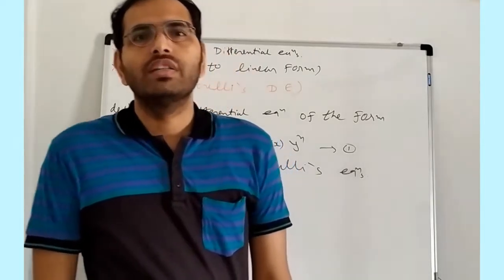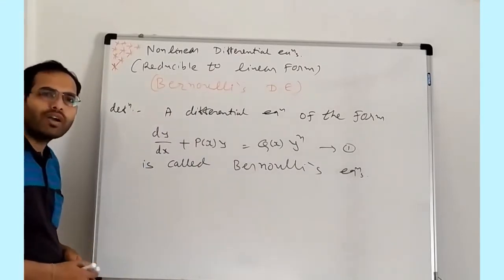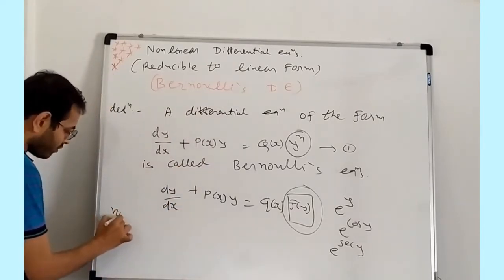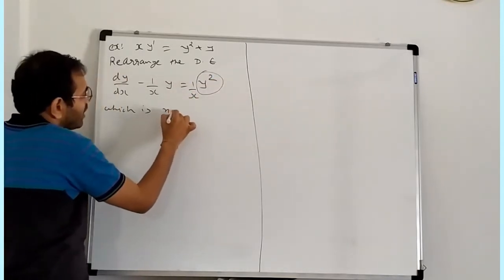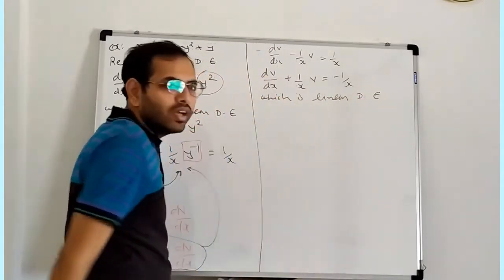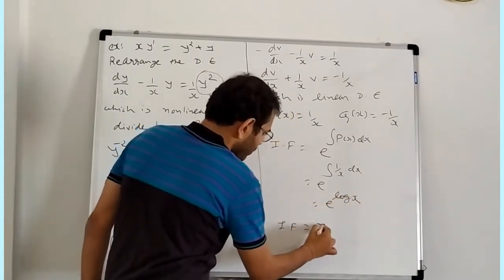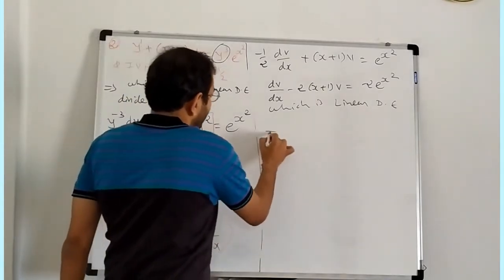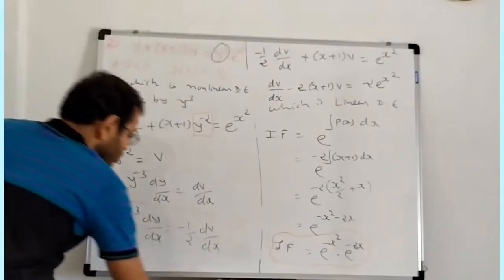UNIT 4 : First Order Ordinary Differential Equations (Lecture-7) By: Prof. Dattu Patel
Topic: NON-LINEAR DIFFERENTIAL EQUATIONS.
 BERNOULLI’S DIFFERENTIAL EQUATIONS OR REDUCIBLE TO LINEAR FORM